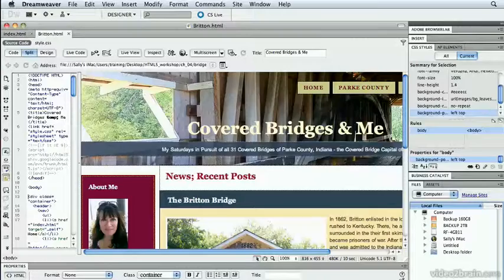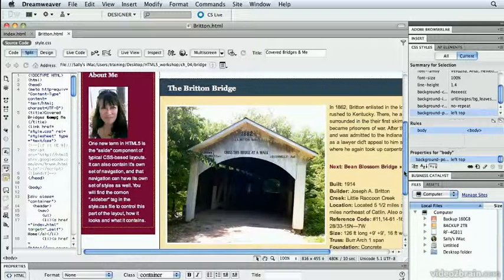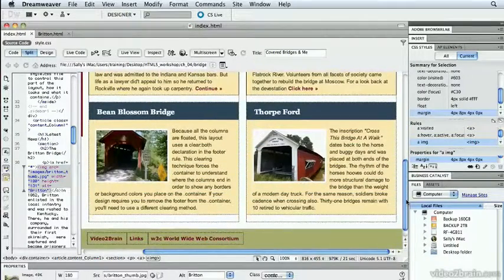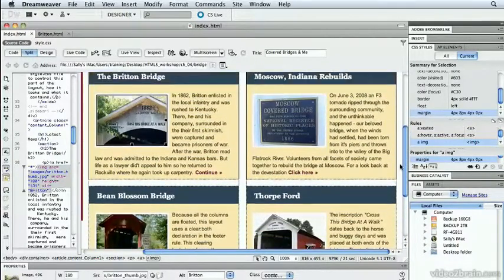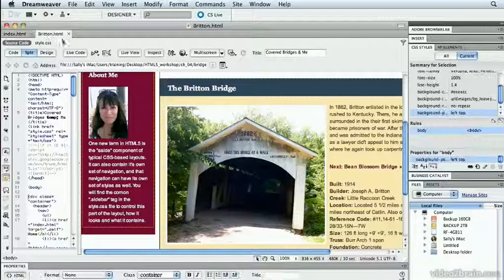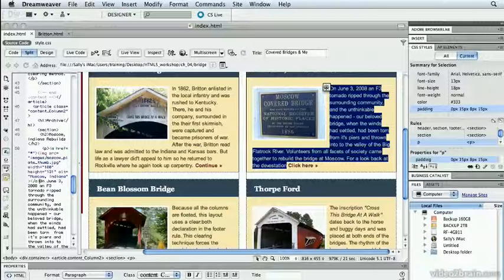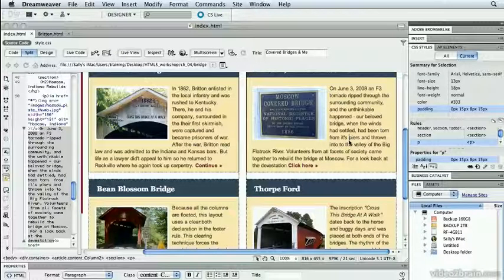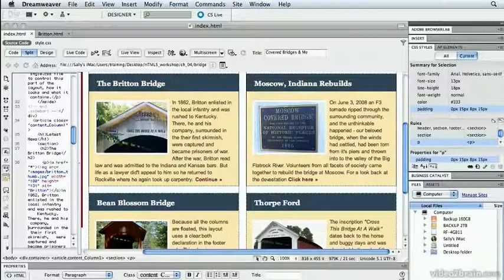04 Creating a Simple Blog Design with HTML5